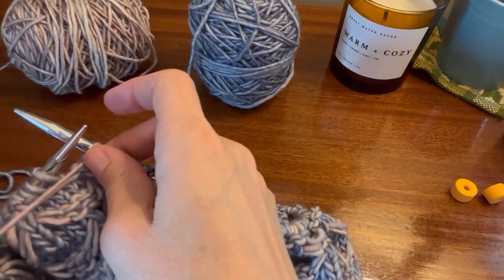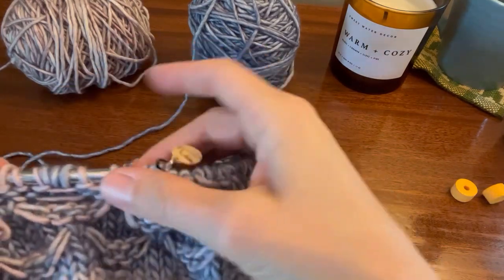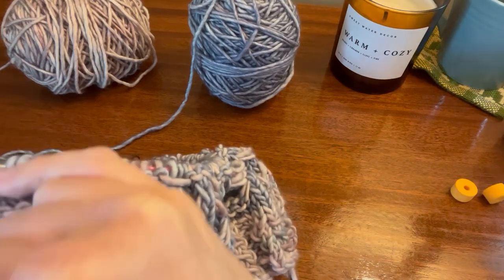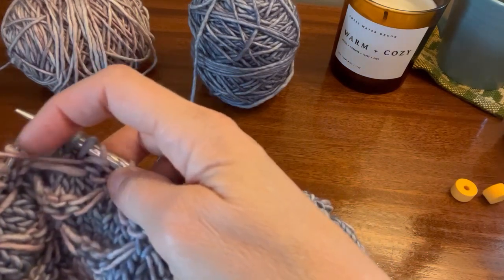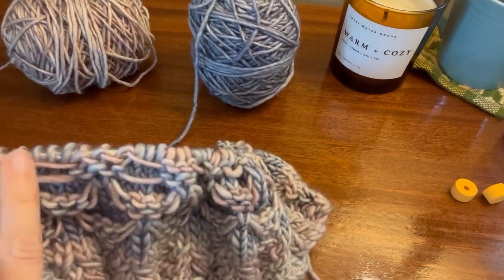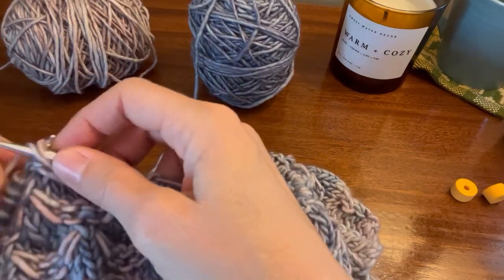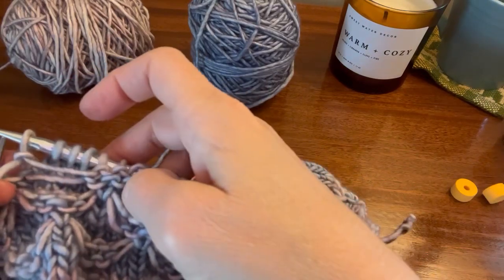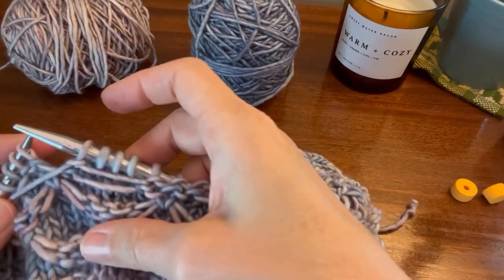Aquinnah Cowl: Two Color Honeycomb Stitch with tips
Tutorial video for Aquinnah Cowl by Grapefruit & Gardenia.